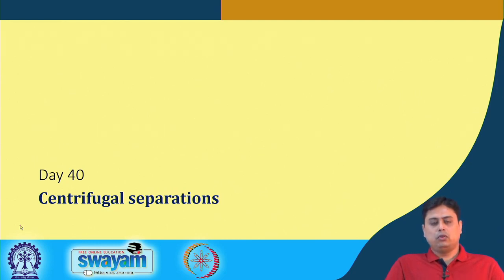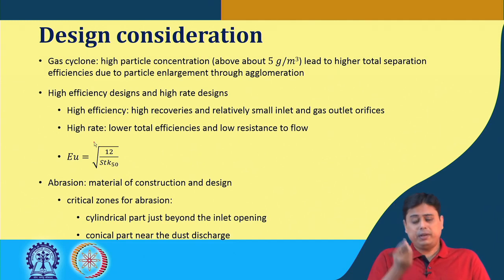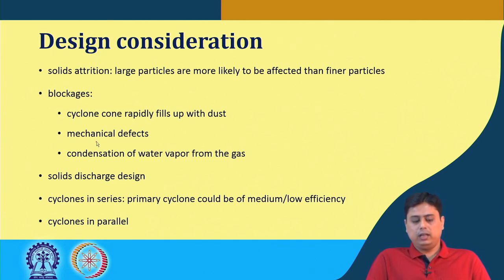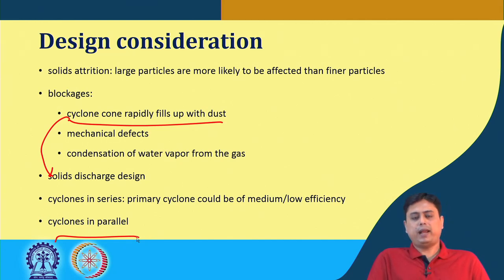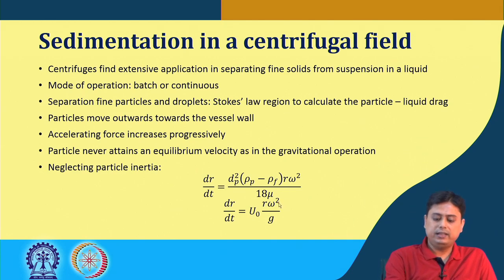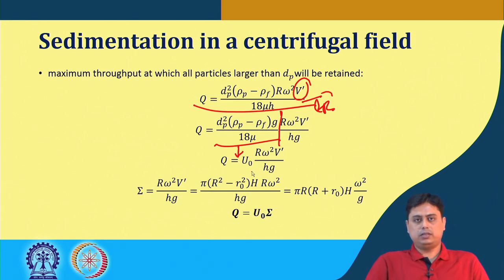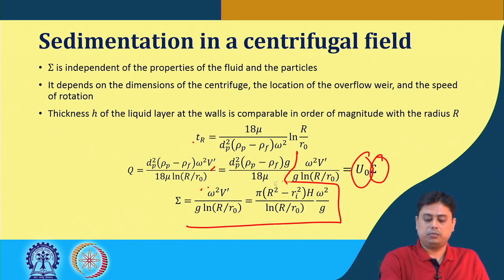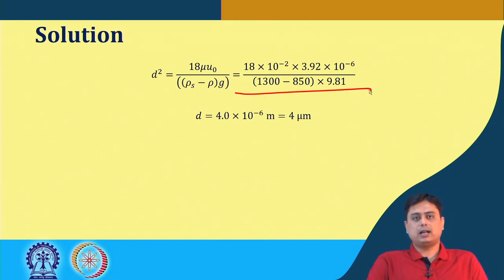Lecture 40 : Centrifugal Separation (Contd.)